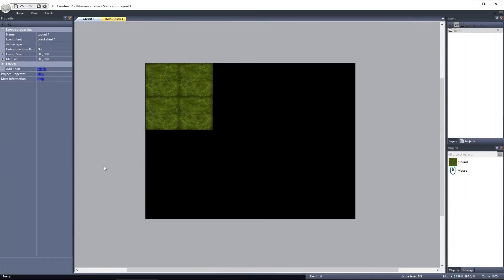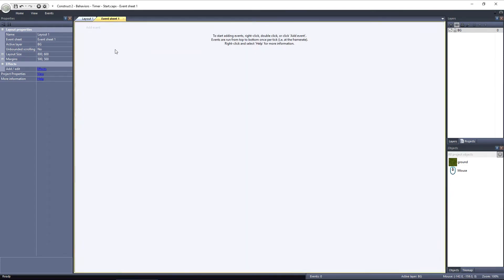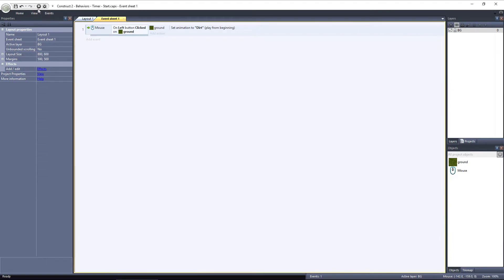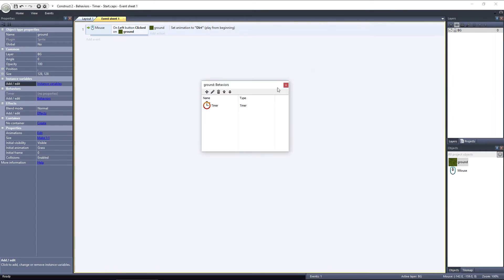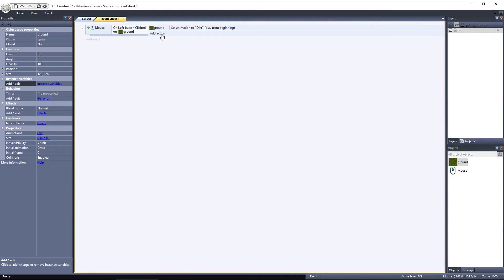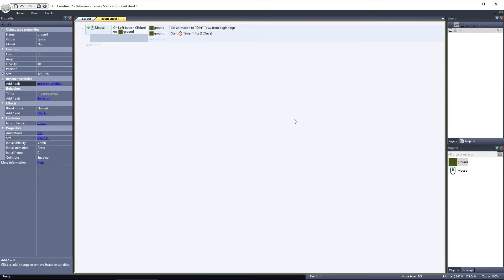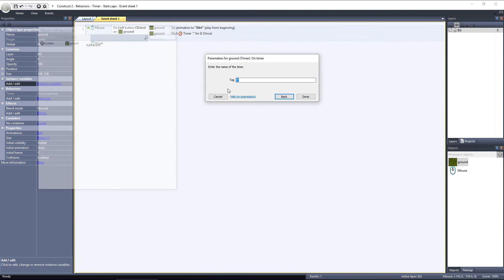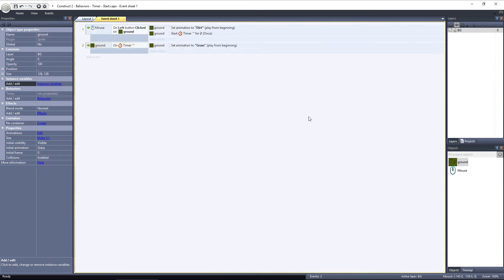Construct 2 Tutorial - The Timer Behavior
The Timer Behavior can be used to trigger an event after a period of time, either once or repeatedly. In this Construct 2 Tutorial, we'll take a look at how to set up the Timer Behavior to regrow a grass sprite over a period of 2 seconds.